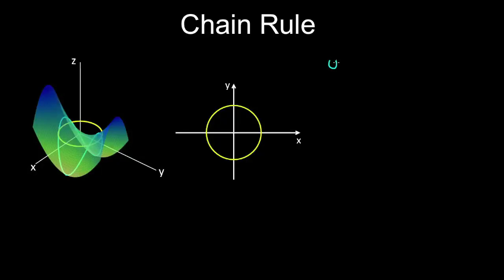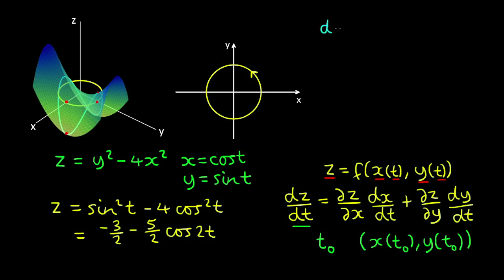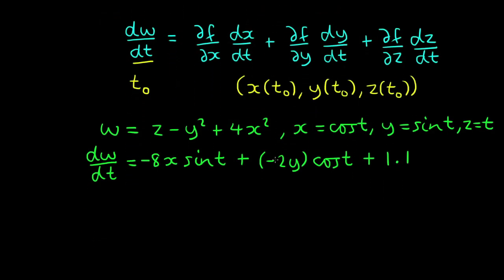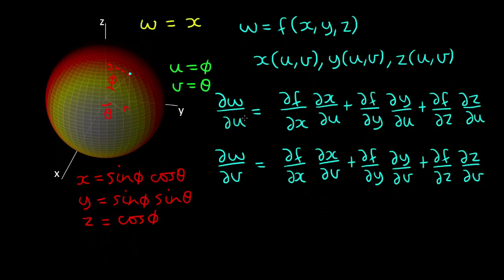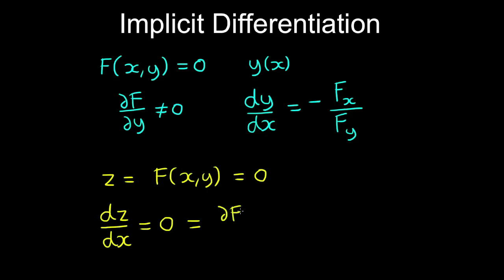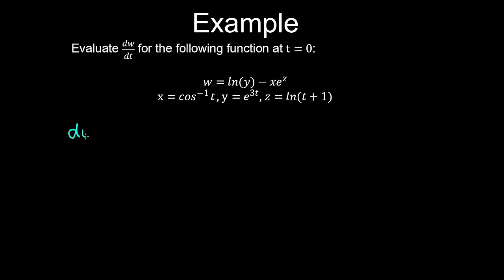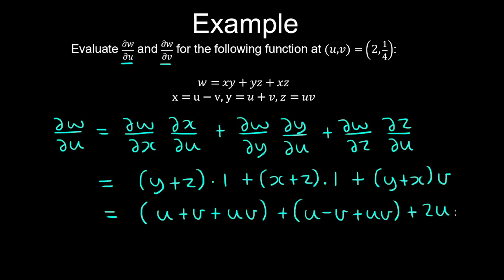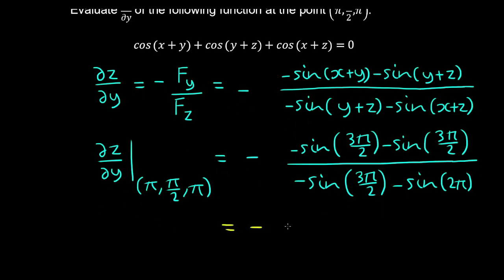Chain Rule, Implicit Differentiation, Multi-Variable Functions - Calculus 3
This video explains the chain rule for two and three-variable functions and real-valued functions that can be mapped on a surface using partial derivatives, implicit differentiation of functions involving two and three variables, and worked example practice problems.

Chapters
0:00 Chain rule for two-variable functions
6:16 Chain rule for three-variable functions
10:10 Chain rule for real-valued functions mapped on a surface
17:46 Implicit differentiation, two variables
19:47 Implicit differentiation, three variables
23:49 Worked examples